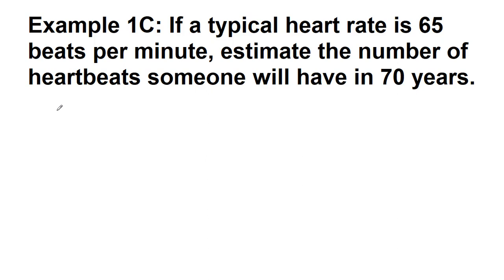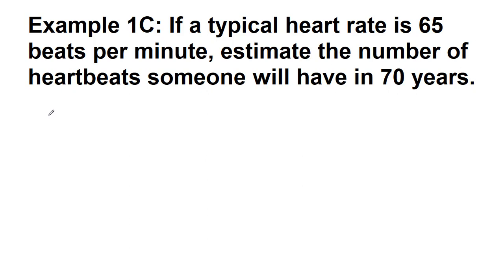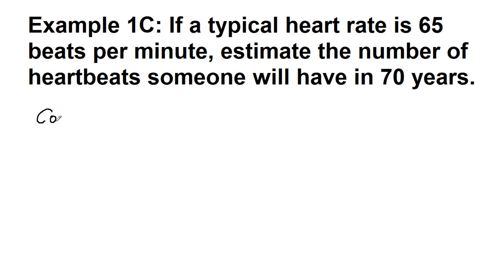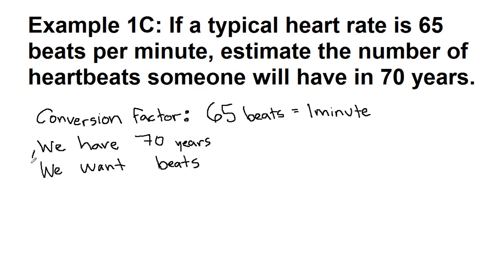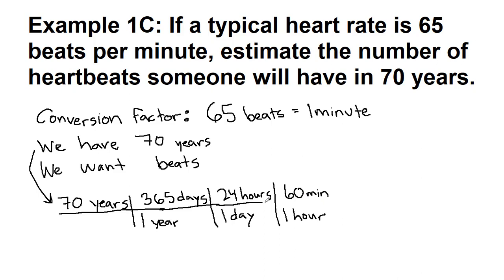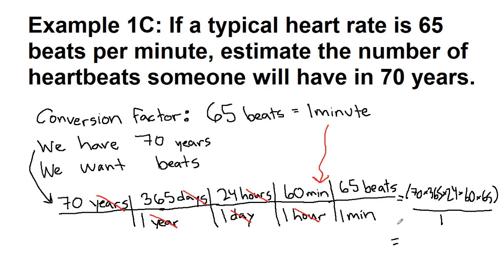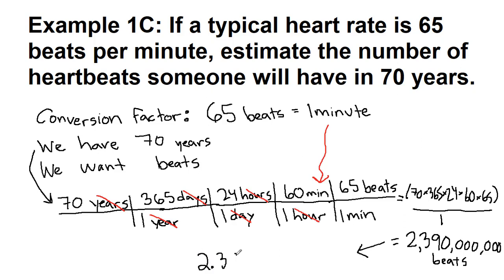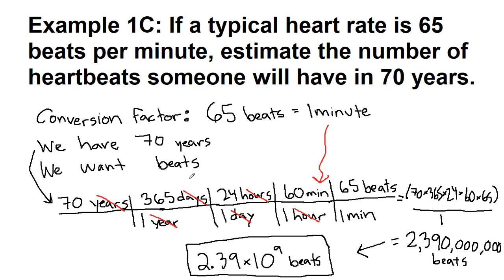GRCC Physics 125 - Online Lecture - Example 1C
This is an example from Openstax Chapter 1 (unit conversions). It is intended to be watched after the introductory lecture videos for this chapter.